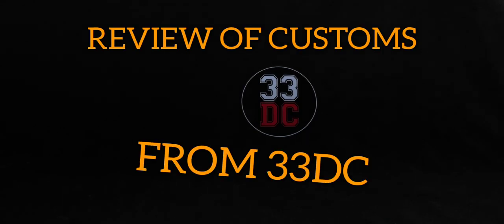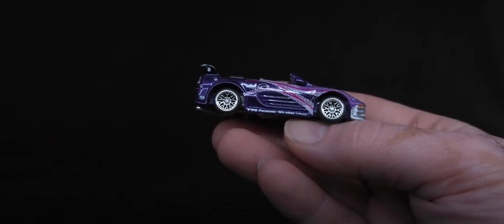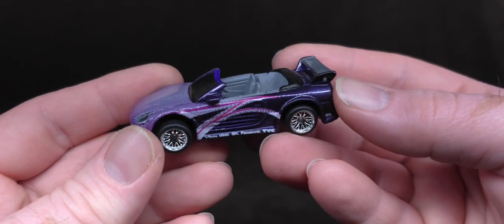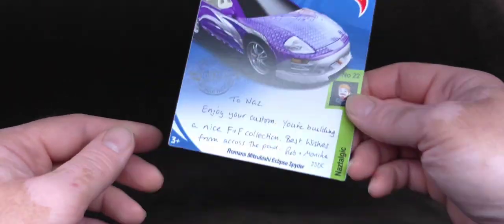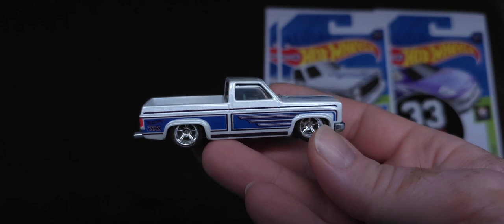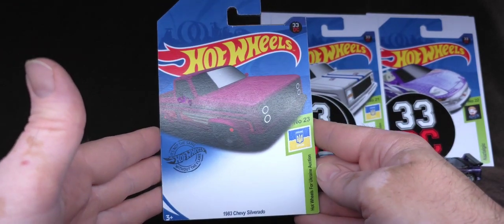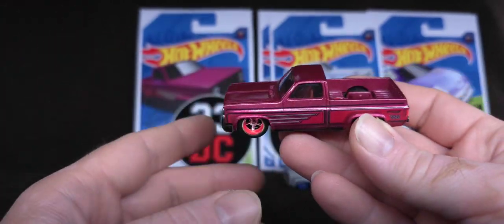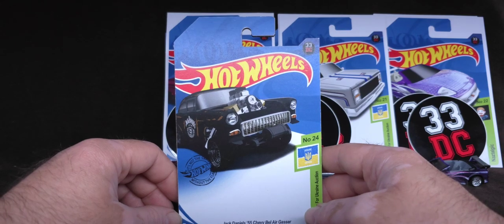CUSTOMS by 33DC | How can you get them?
Customs by Robb @33dc.customs
Auction rules below

Hot wheels for Ukraine Charity auction is on March 23th Saturday  Eastern
on Naztalgic Youtube ch

Bids will be expected to be paid before the end of the auction (Preferably immediately after the lot is sold.) If you do not your wins will be voided.

The bids will be taken in the chat section of the live stream. Please account for up to a 30 second lag when making your bids.

Each lot will be last for 2 minutes.

Once time is up "Times Up" will appear in the chat. No bids will be taken following that. The winner will be determined by the order of the chat of the auctioneer and may differ from yours. Auctioneer's decision is final.

Bids will be in increments of $1.(The $.01 joke is old. Let it die with dignity.)

Winners will be contacted with shipping costs the following week.

Remember this is for the volunteers in Ukraine. Please bid as genorously as you can.

For questions about the auction